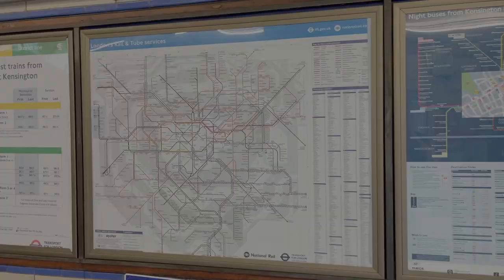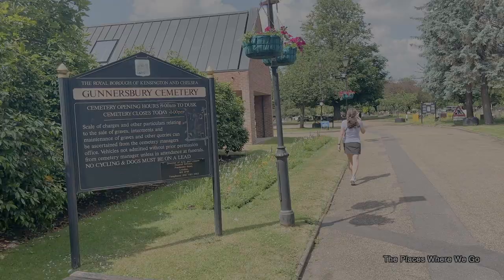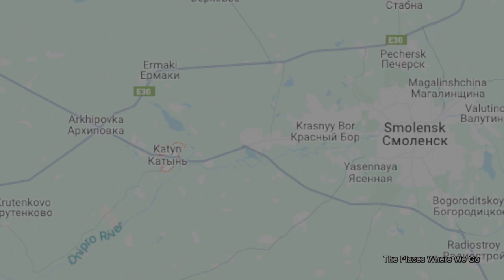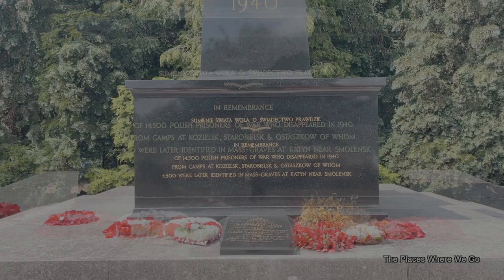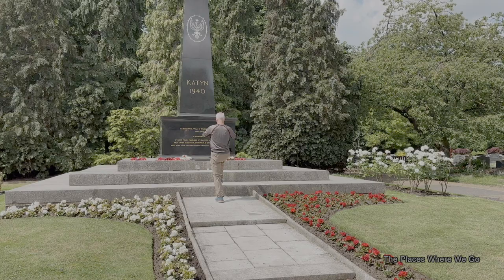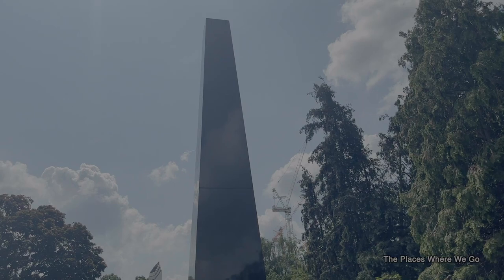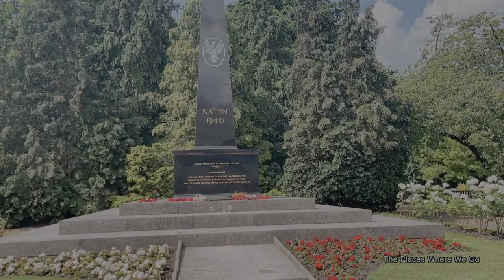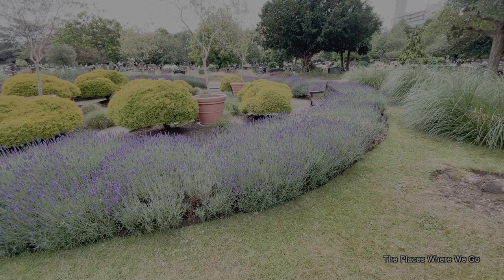The Significance of the Katyn Memorial in London - Honoring the Fallen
Welcome to our latest video, where we take you on a journey to the Katyn Memorial in London, England. This powerful and poignant memorial stands as a reminder of one of the darkest chapters in Polish history.

Join us as we travel to Gunnersbury Cemetery, explore the significance of this memorial, and delve into the tragic events it represents.

Whether you're familiar with the history behind the Katyn Memorial or are discovering it for the first time, this video will provide a comprehensive look into this vital piece of Polish and world history.

It's the first in a series of videos of Polish Heritage sites in London.

PODCAST: Listen to our travel stories on The Places Where We Go Podcast

Katyn Map: © Sémhur / Wikimedia Commons

Sikorski Photo: MGostek, CC0, via Wikimedia Commons

If you make a purchase using one of these Amazon links, we may receive compensation at no extra cost to you. Read our disclaimer and privacy policy for more information on our